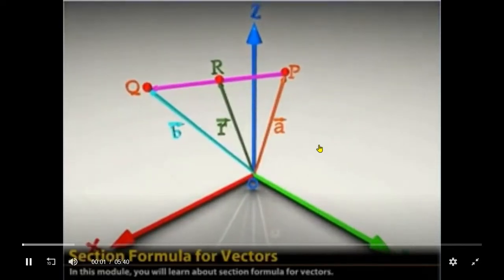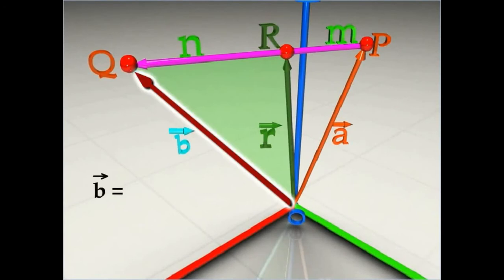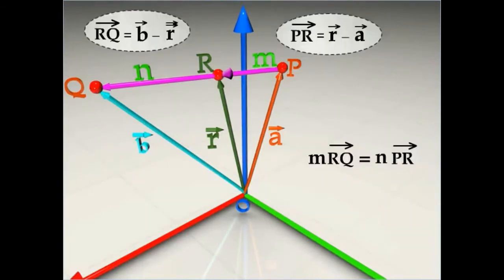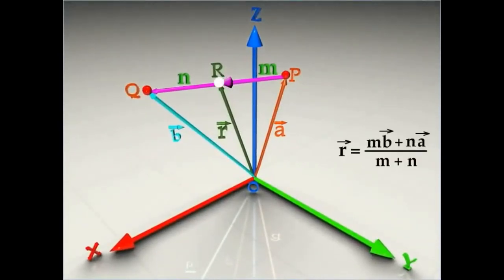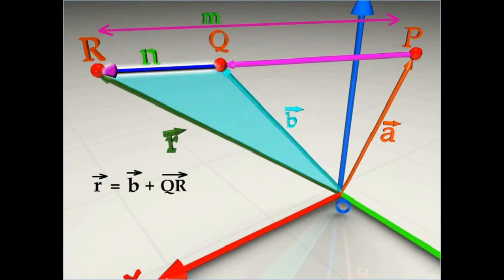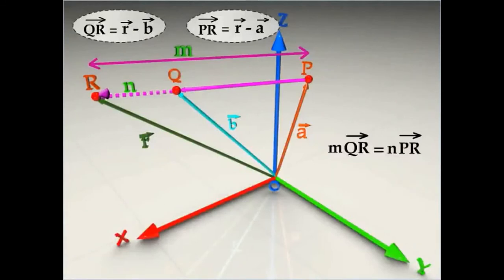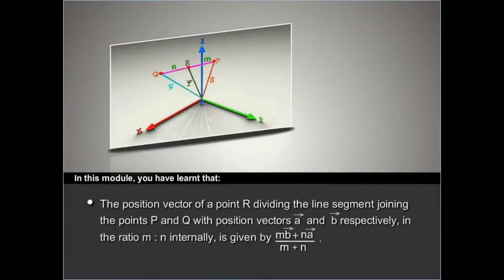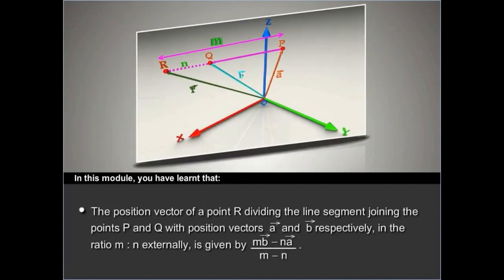BOARD & JEE# VECTOR ALGEBRA # Section Formula for Vectors